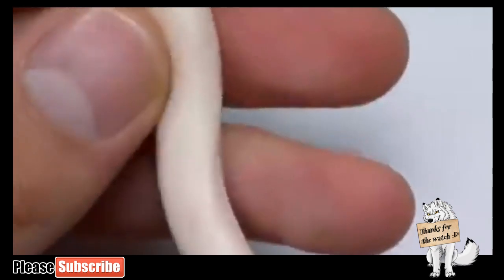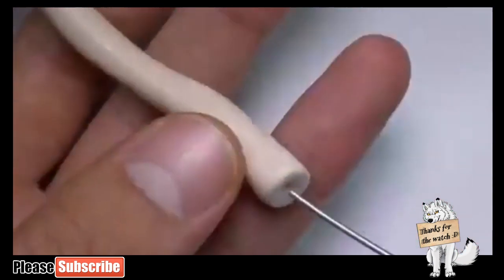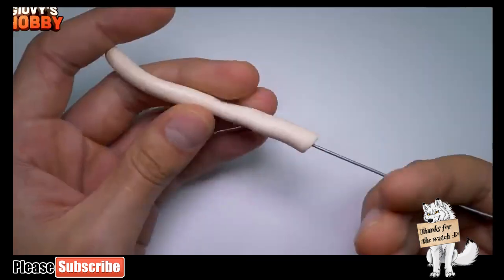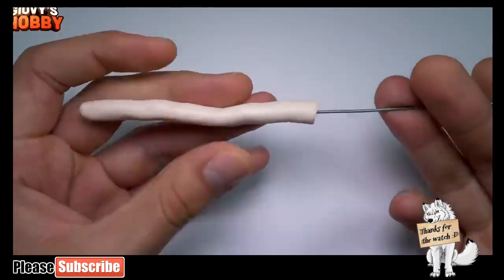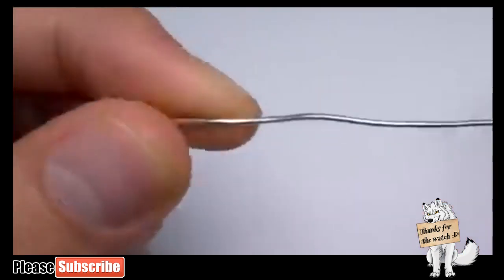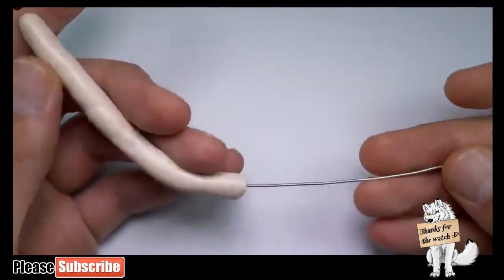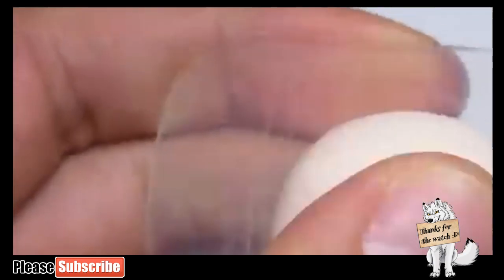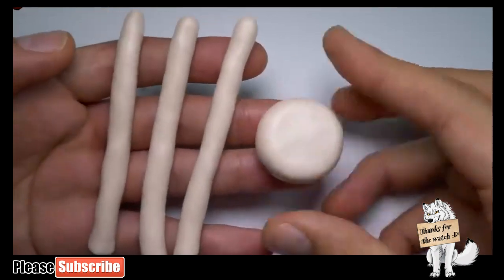GRANNY'S NEW PET! Making SEWER MONSTER KRAKEN ➤ Polymer clay Tutorial